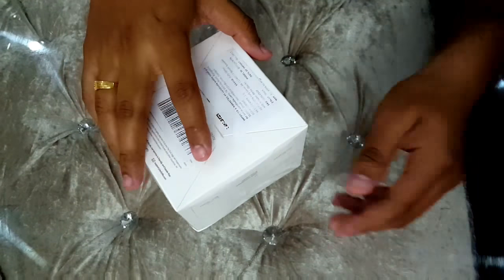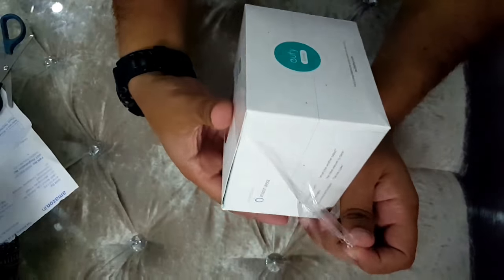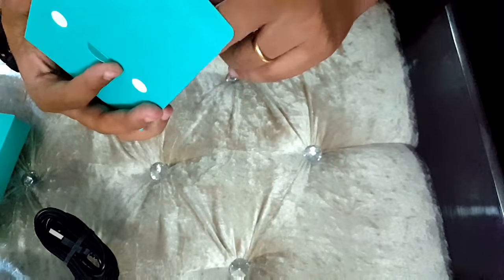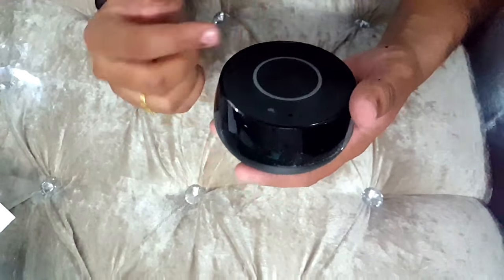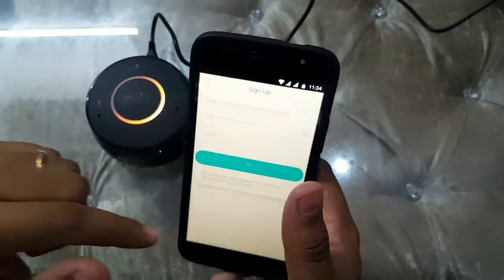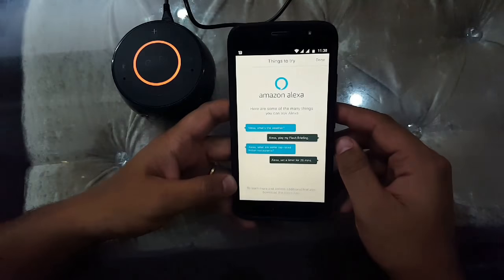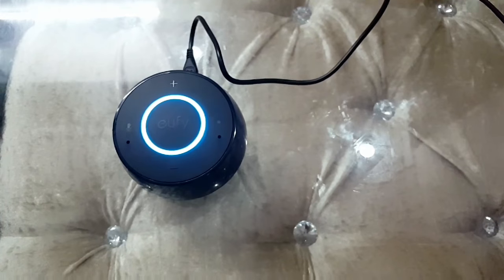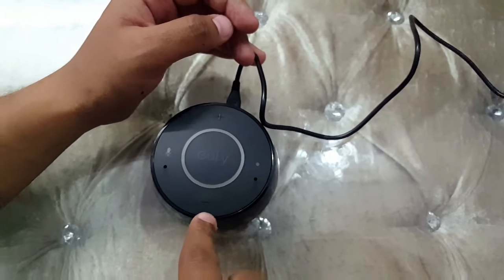Eufy Genie UNBOXING | Smart Speaker with Amazon Alexa | Eufy Genie AK-T1241211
Eufy Genie is an Amazon Alexa-enabled smart speaker.

Amazon Alexa lives in the cloud and is always getting smarter. Ask Alexa to play music, hear the news, check the weather, control your smart home, and more.
Easy setup with the free Eufy home app
Use the Amazon Alexa app to access 10000+ skills and services, such as ESPN cric info, Times of India, NDTV, Aaj Tak, Tarla Dalal, Zomato, Freshmenu, Goibibo and much more